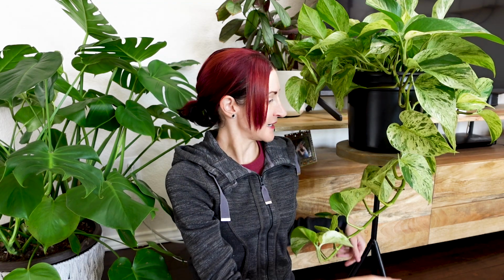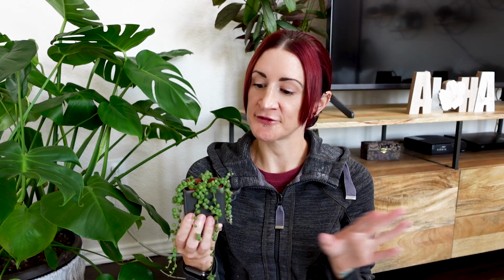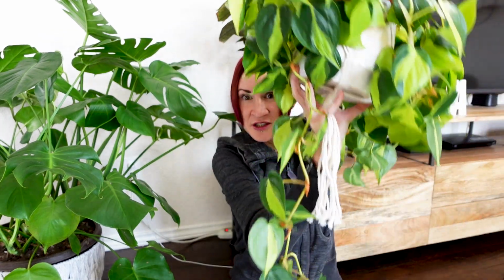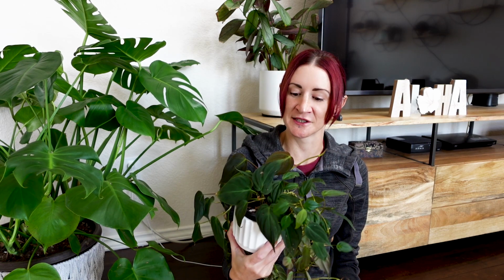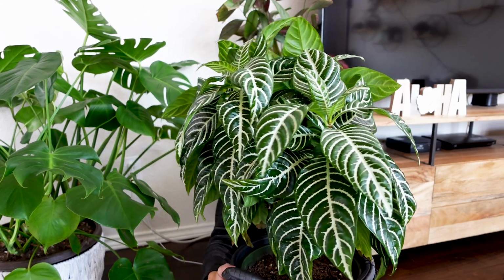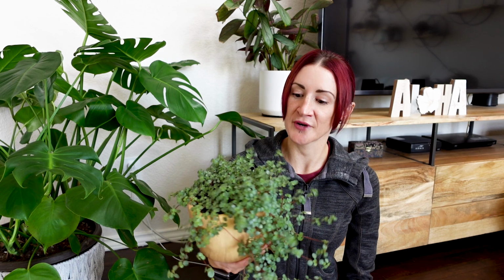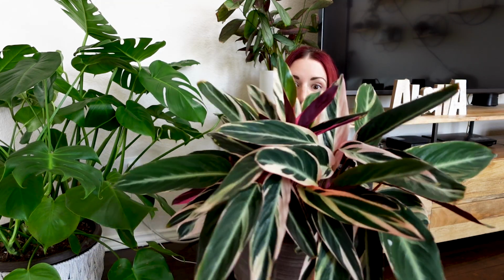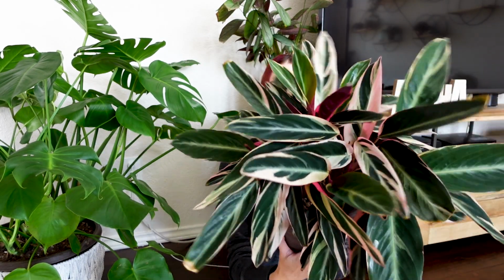AMAZING Summer Houseplant Growth Update | 10 Houseplants Then vs Now | Houseplants Show and Tell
Aloha! Join me as I give you a summer houseplant growth update and we take a look at 10 houseplants then vs now and the amazing amount of growth that has taken place. During this little houseplants show and tell, I'll also let you know any care changes I've made during the Spring/Summer that have helped increase the growth rate in these plants.

TIMESTAMPS:
0:00 Intro
0:35 Marble Queen Pothos aka Epipremnum aureum 'Marble Queen'
3:03 String of Pearls aka Senecio rowleyanus aka Curio rowleyanus
5:09 Philodendron cordatum
6:17 Philodendron Brasil
8:08 Philodendron Micans
10:10 Alocasia Tiny Dancer
12:37 Aphelandra squarrosa aka Zebra Plant
14:53 Pilea glauca
16:40 Rattlesnake Calathea
18:12 Stromanthe Triostar aka Tri-Color Ginger Plant

Send Mail To:
Drea Williams
3400 Coit Rd.